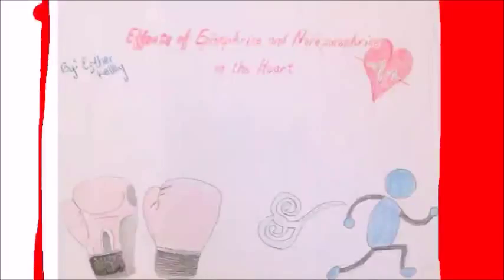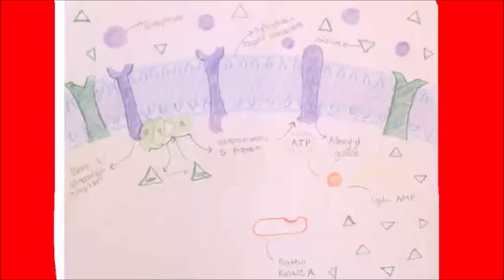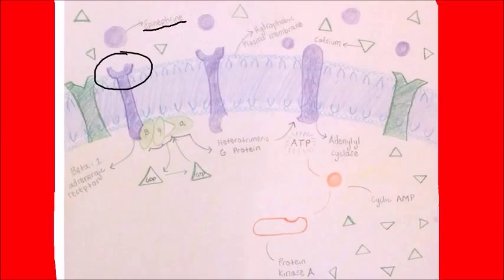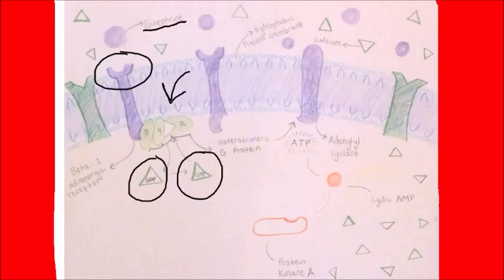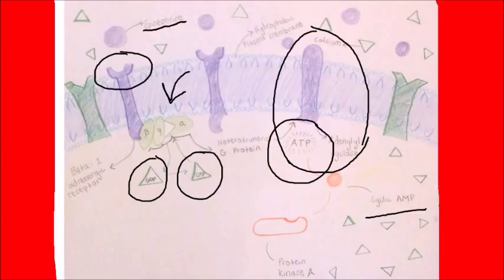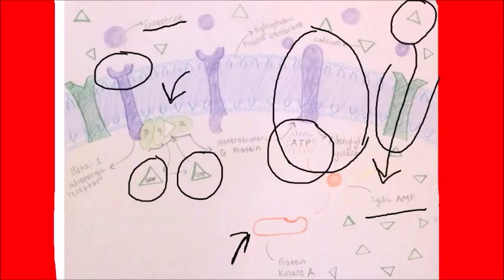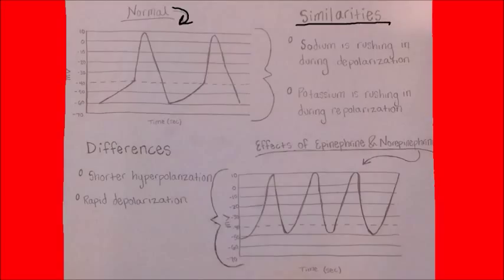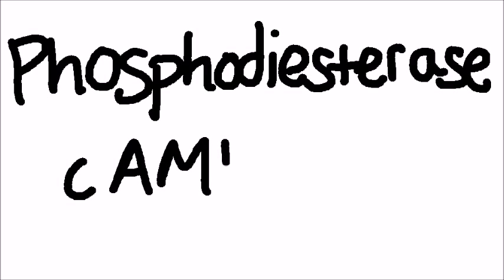Effects of Epinephrine Norepinephrine on the Heart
Model Project for Anatomy and Physiology 202: The Effects of Norepinephrine and Epinephrine on Pacemaker Cells of the Heart to affect Heart Rate